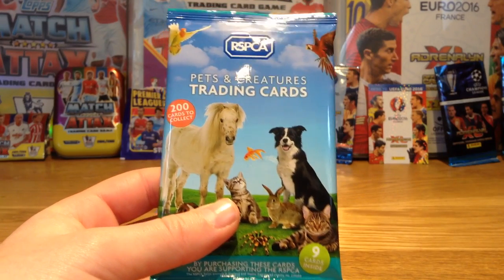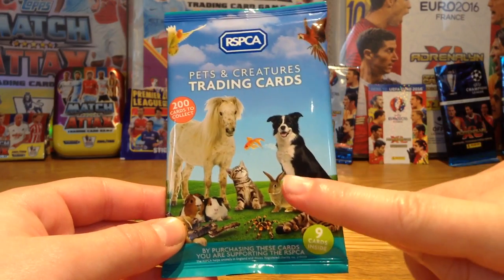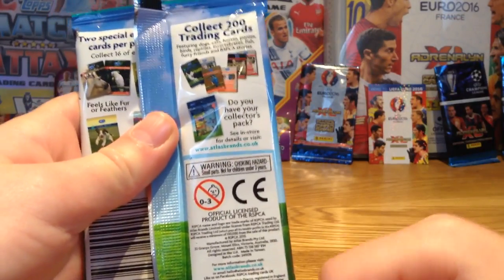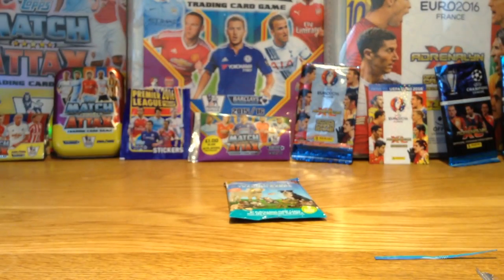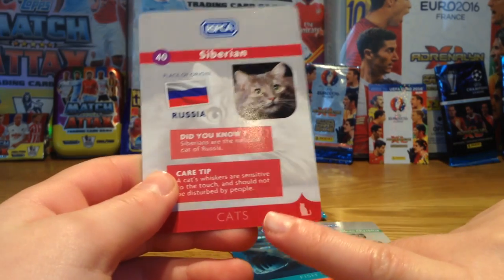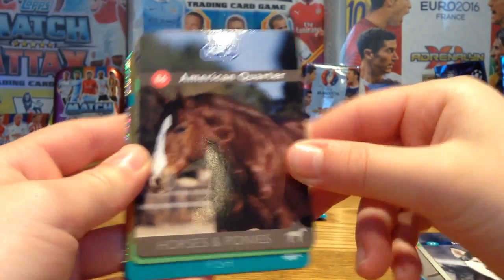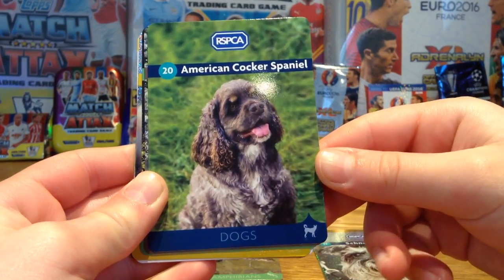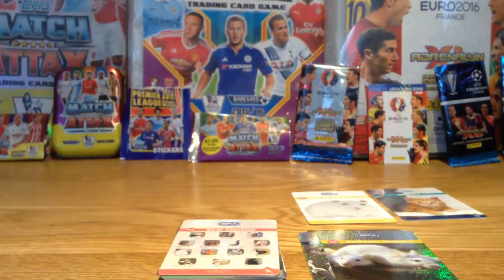RSPCA Pets & Creatures Trading Cards 2 Pack Opening-SO CUTE!!!!